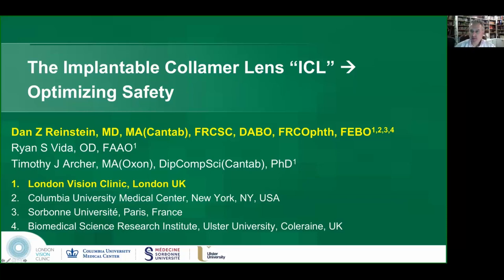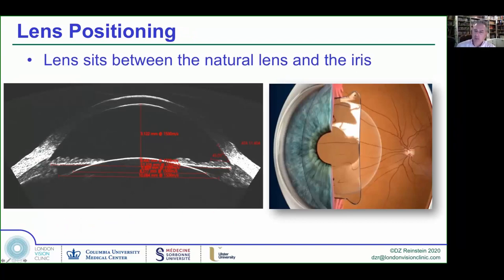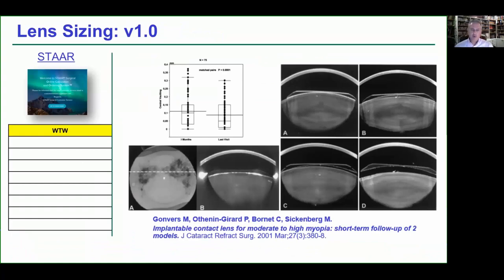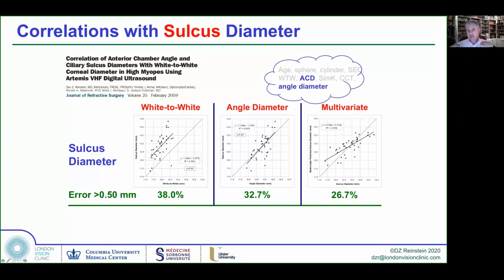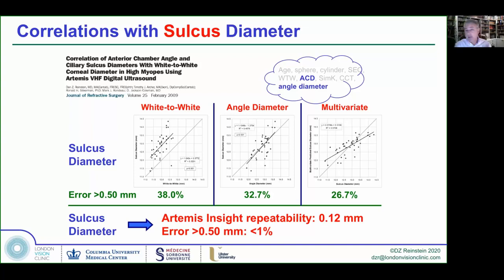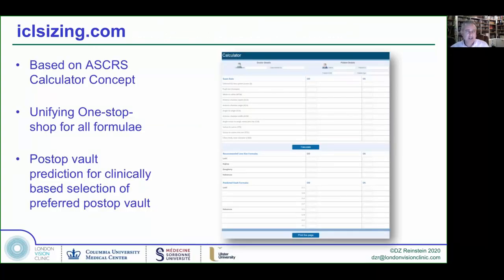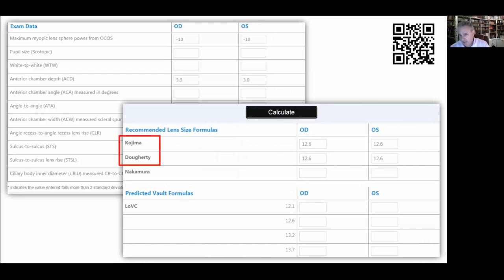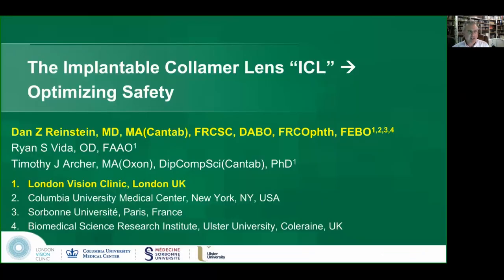Implantable Collamer Lens (ICL) - from basics to advanced sizing methodology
BSCO Columbia University 2021
Professor Dan Reinstein, London Vision Clinic